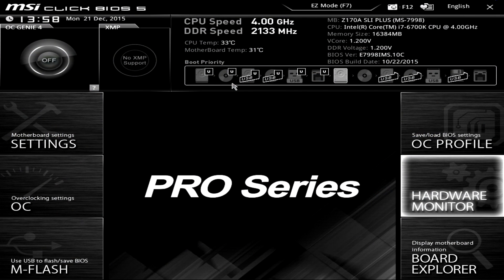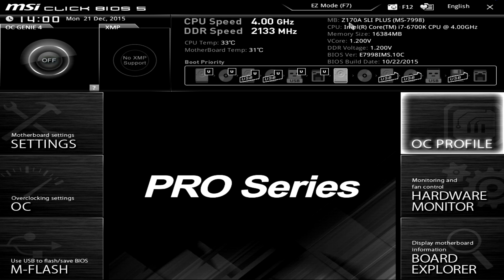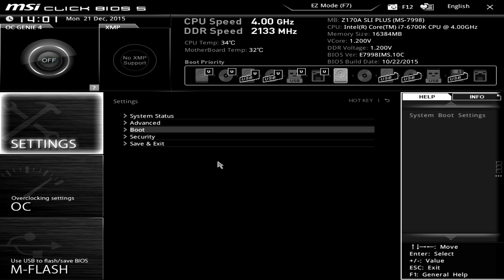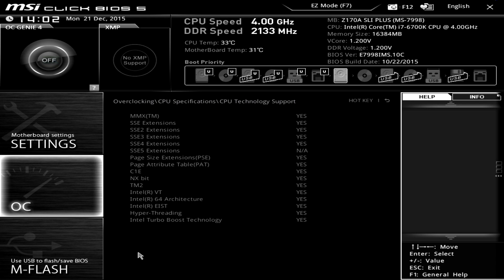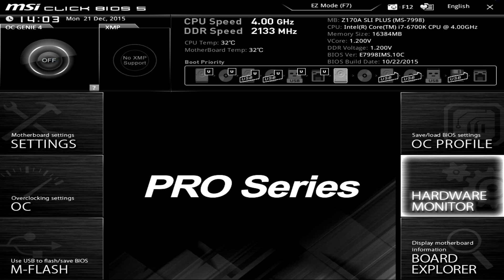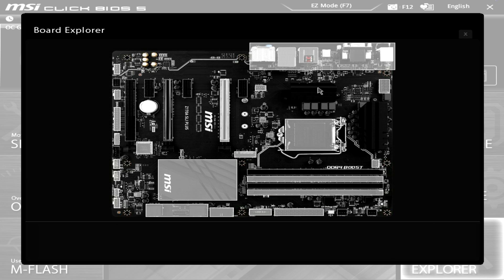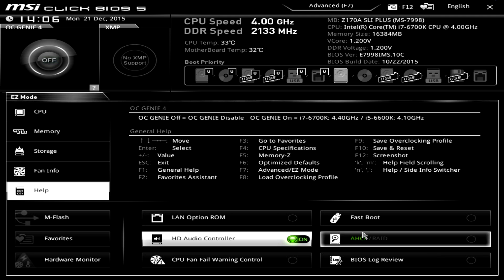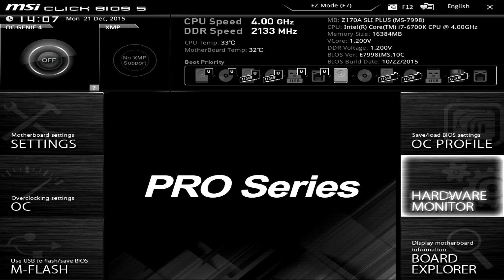MSI Z170A SLI Plus Motherboard BIOS Overview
Pricing & Availability (Amazon)